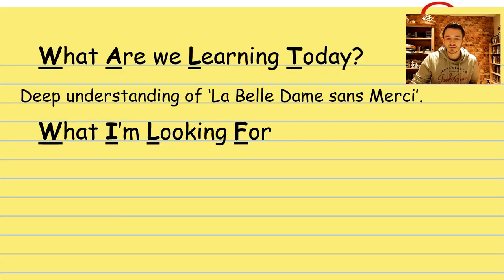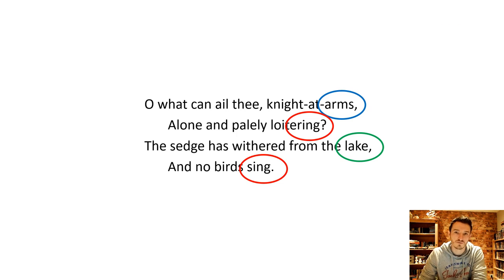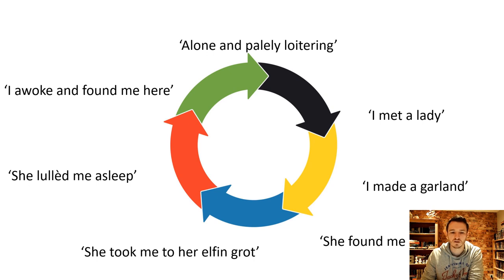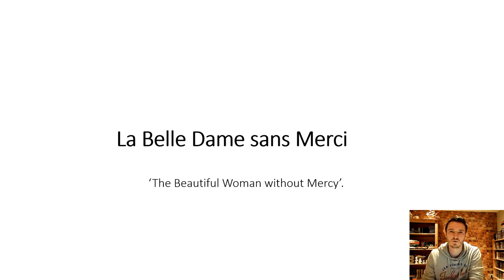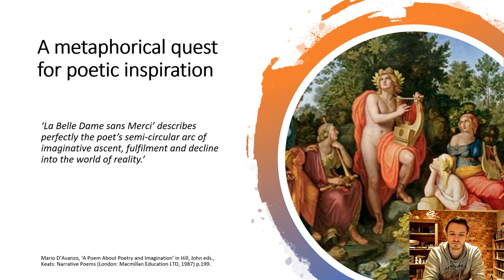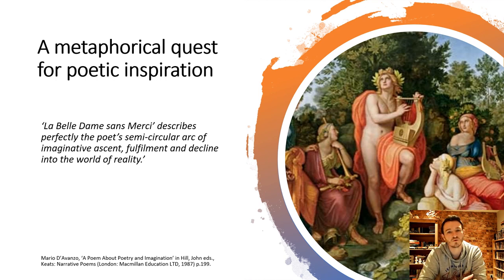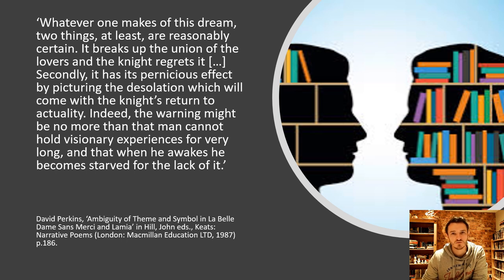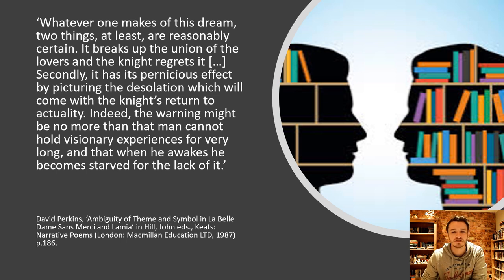La Belle Dame sans Merci Analysis John Keats A Level English Literature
John Keats. Analysis of 'La Belle Dame Sans Merci: A Ballad'. WJEC English Literature A Level Wales. Unit 3.